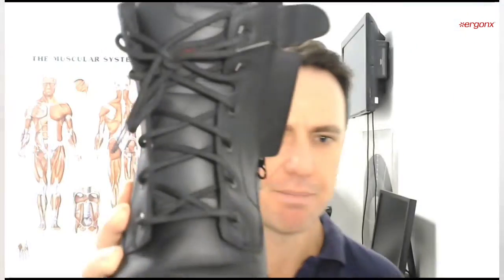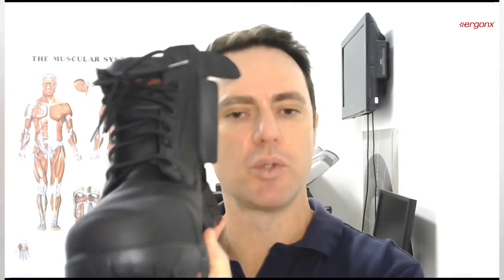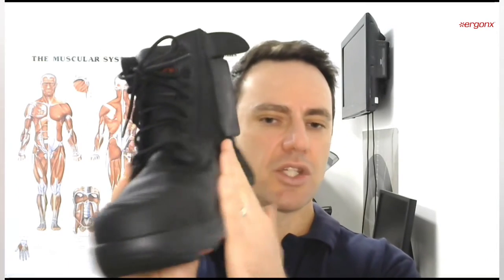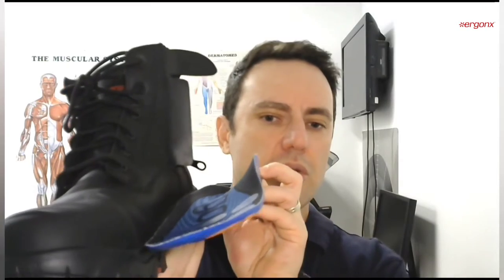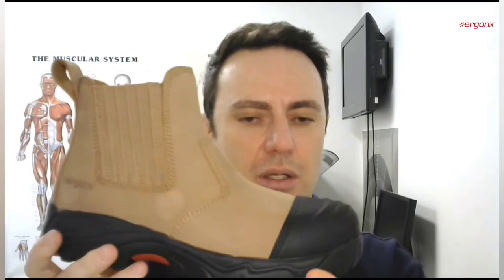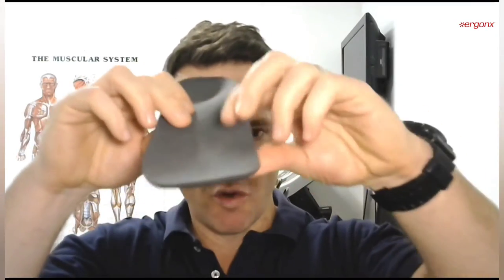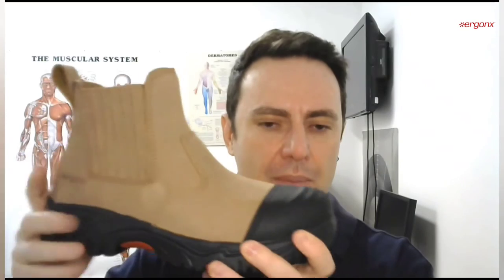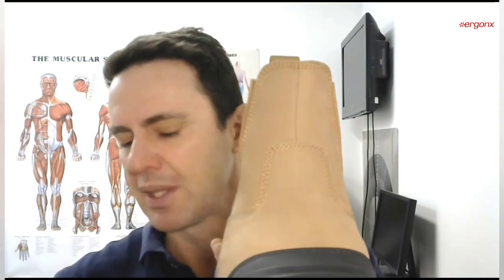Slip On Work Boots Vs Lace Up Work Boots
At first glance, slip-on boots may appear to be the more convenient option. However, there are many lace-up boots out there with an added zipper that makes them exceptionally easy to put on and take off. We recommend looking for a pair that has this feature.